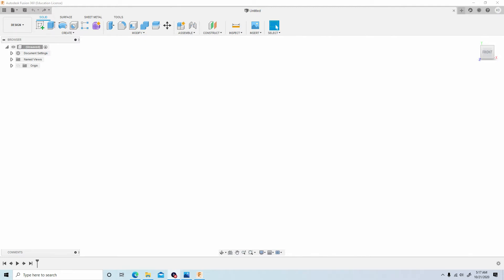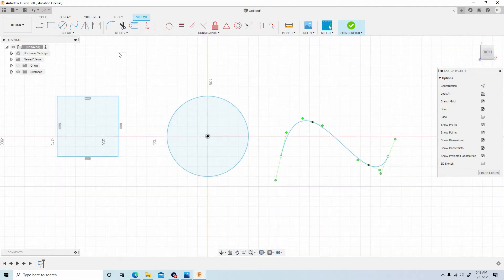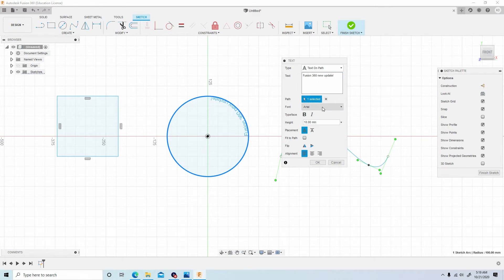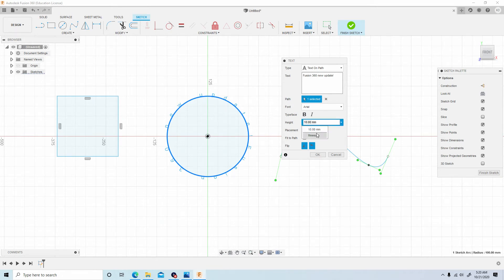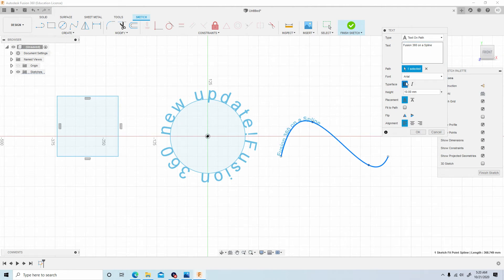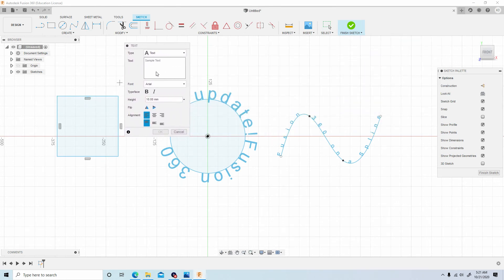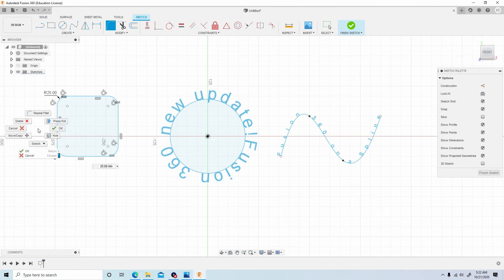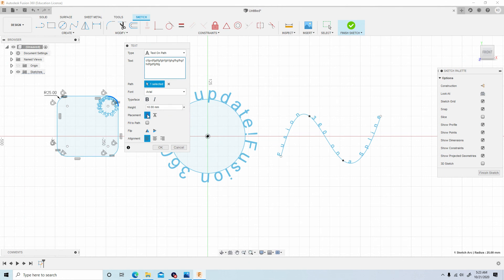Fusion 360 Text on a Path (new Feature)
Gumroad Fusion 360 Text on a Path (new Feature)
This is a quick look at Autodesk Fusion 360 new Sketch on a Path feature, this is a powerful, quick and easy tutorial on how to use it, as well as the pros and cons of this tool. Fusion 360 text on a curve
circular text. How to put text on a path. How to put text on a curve.